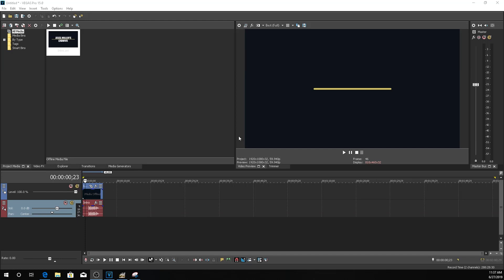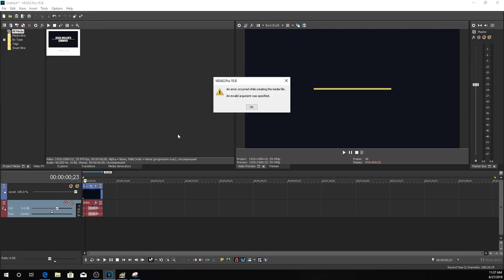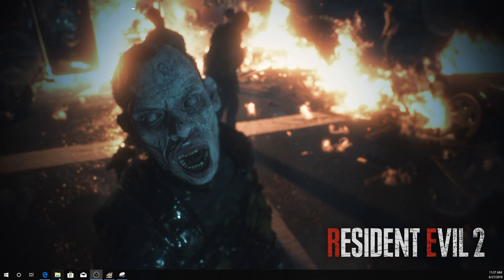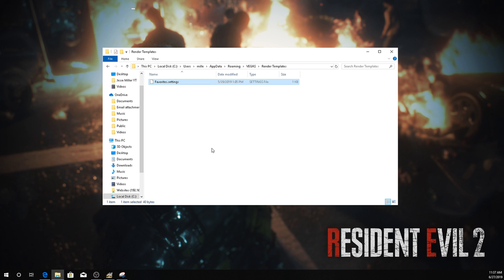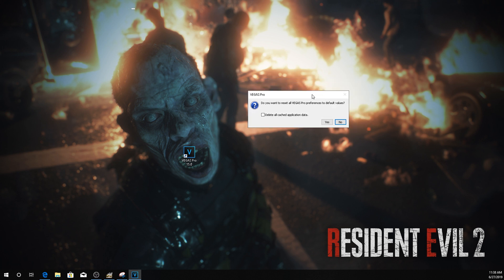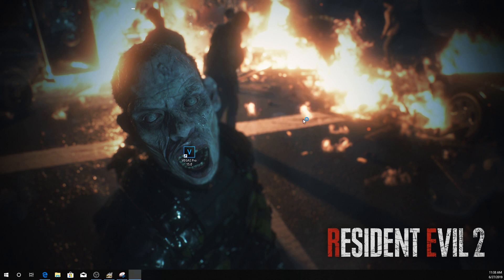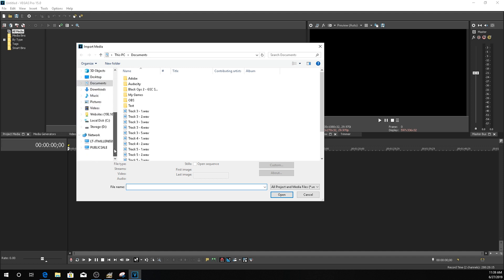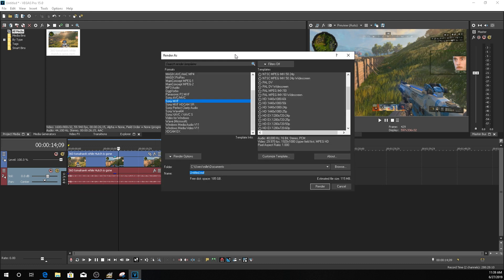HOW TO FIX VEGAS PRO 15 RENDER ERROR"AN ERROR OCCURED WHILE CREATING THE MEDIA FILE"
Try Opening the Vegas Pro as Administrator Before Going Through these steps only do this if that still does not work. For all you that are getting a error when you are trying to render in Vegas Pro 15 which says "An error occurred while creating the media file An invalid argument was specified" This is a quick and easy fix for you.

Backup Favorites - C:\Users\%USERNAME%\AppData\Roaming\VEGAS\Render Templates

PC Setup
Processor - OC to 3.4ghz
Memory - 16GB
Power Supply
Hard Drive